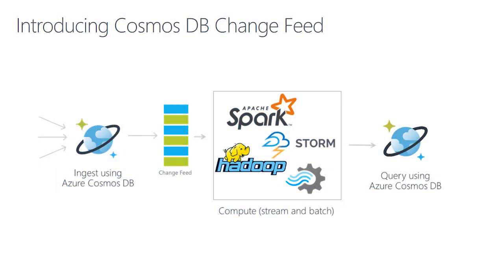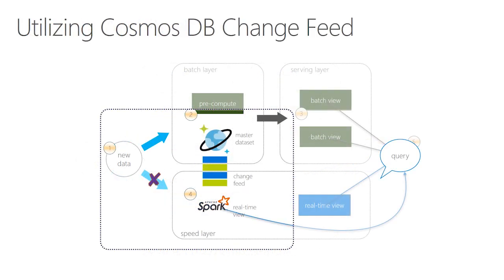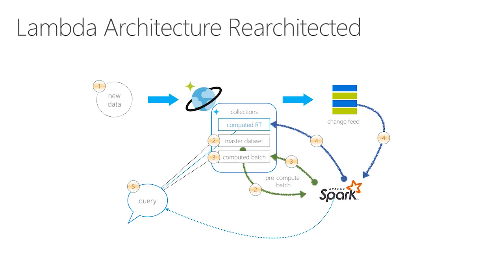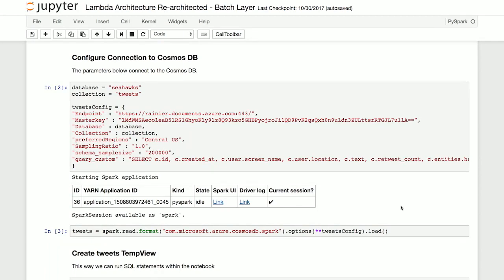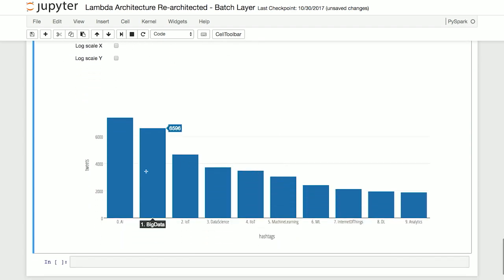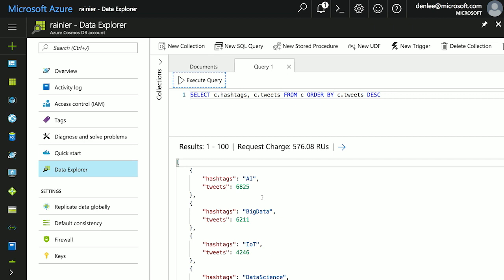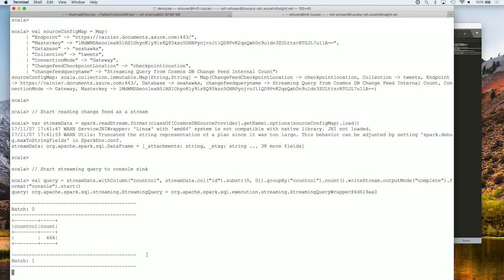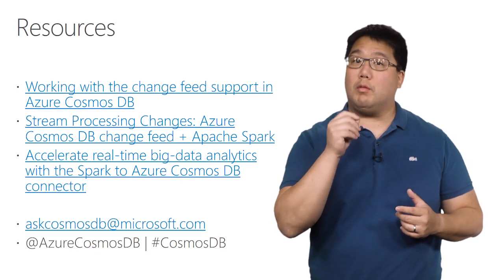Connect; 2017 Apply real time analytics with Azure Cosmos DB and Spark